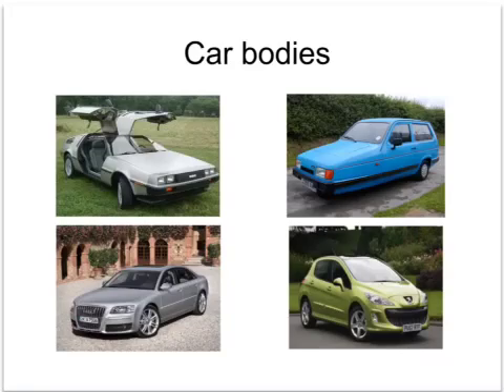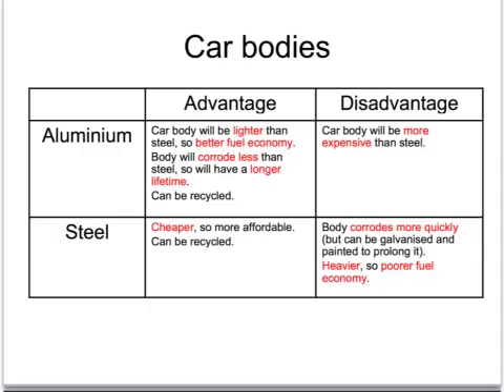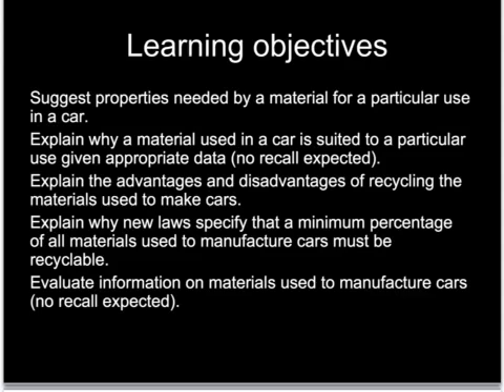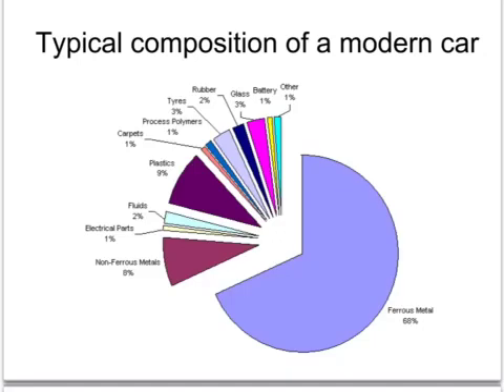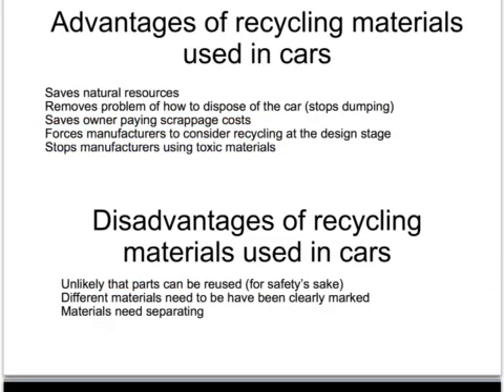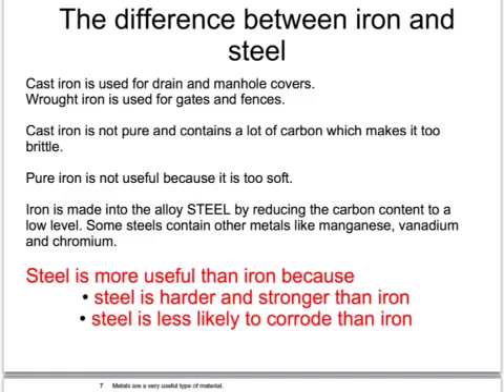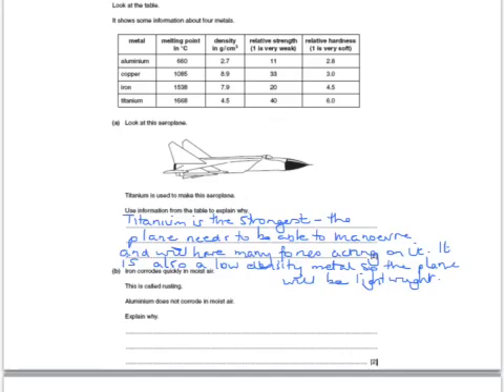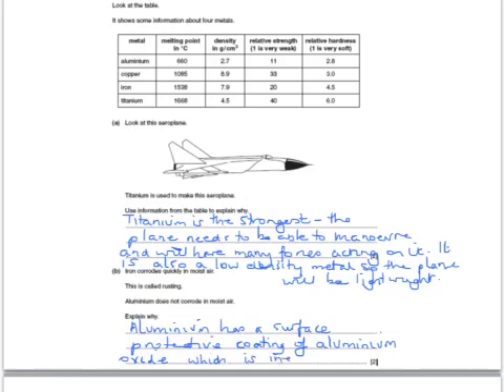OCR Gateway C2 Metals For Cars (Higher)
Tutorial covering the advantages of steel or aluminium for making car bodies, and a look at the other materials used in car manufacture, their properties and the issues surrounding recycling.